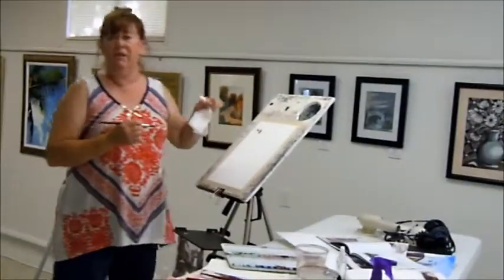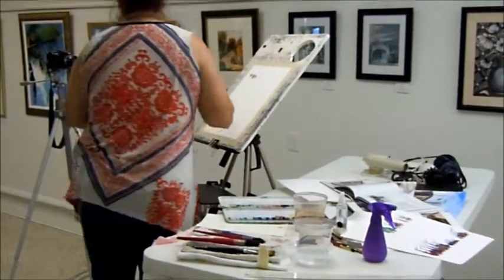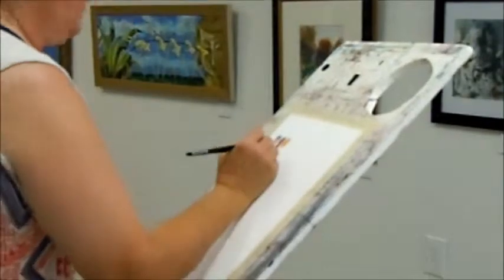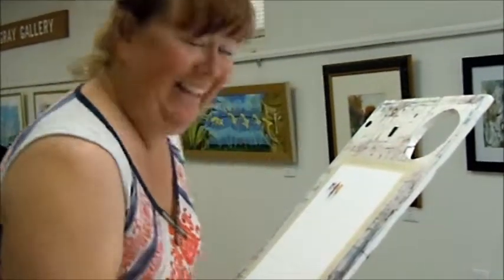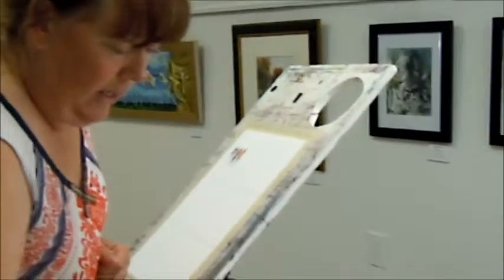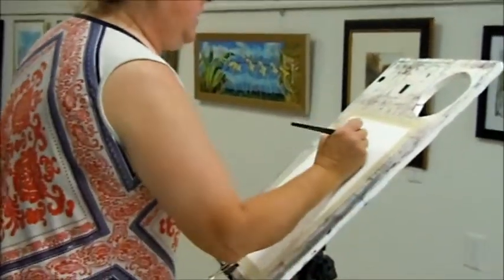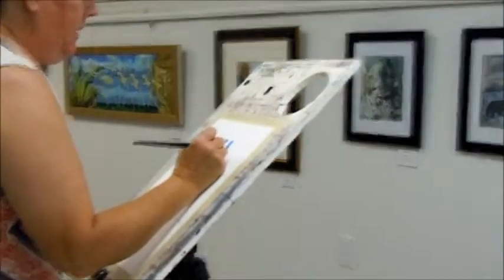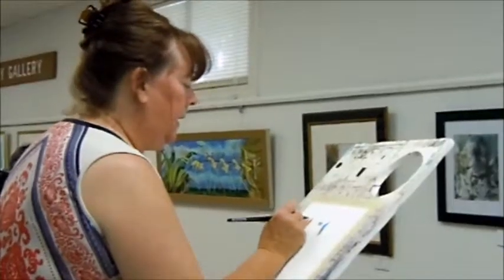Wyna Figures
Splash IV figure practice demo